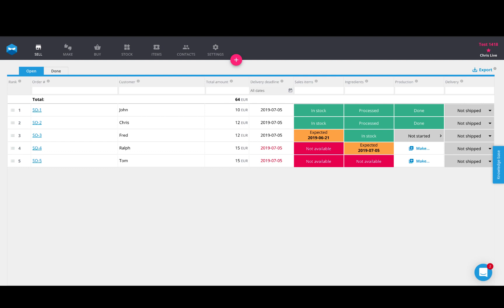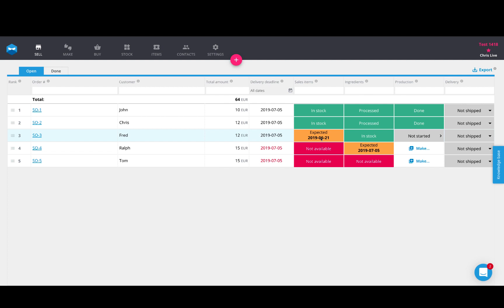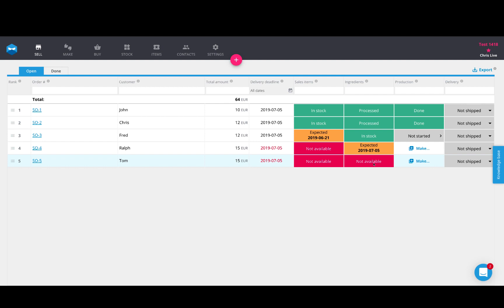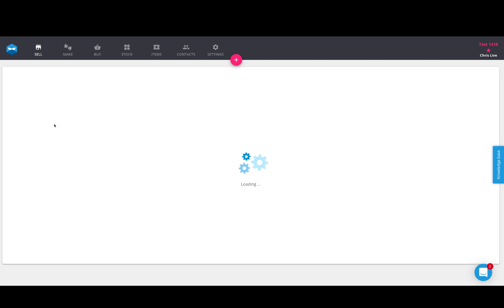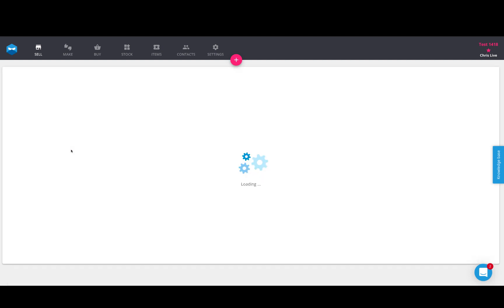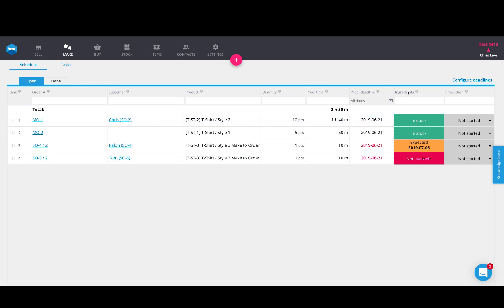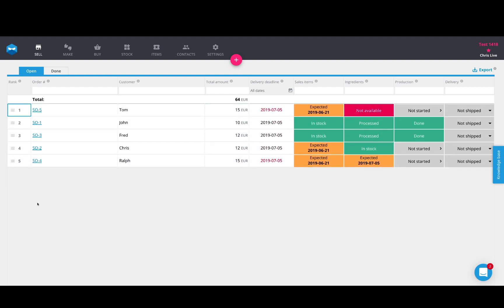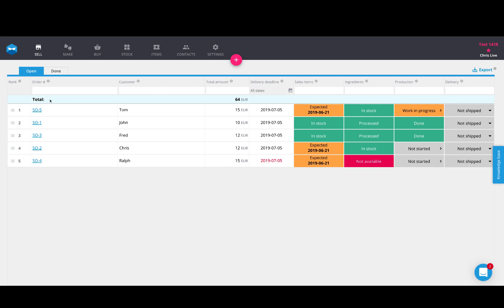Katana’s real-time master planner explained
In this video, Chris walks you through Katana's real-time master planner's logic, which allows us to book sales items to all of your sales orders,  ingredients to your manufacturing orders, or, for make-to-order businesses, book ingredients directly to your sales orders.

If you're a maker, artisan, crafter, or small manufacturer give Katana a try and stop wasting your time with cumbersome spreadsheets.